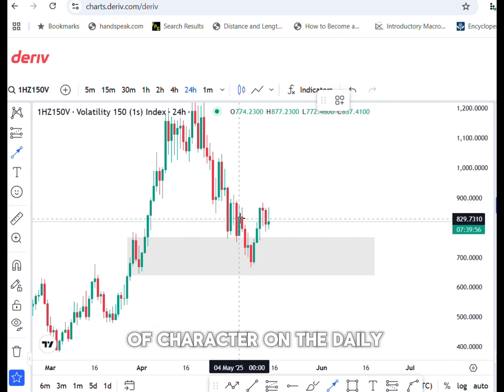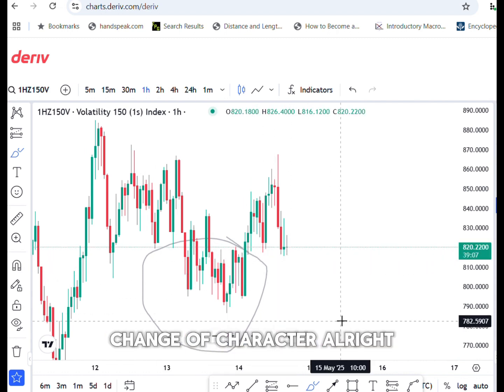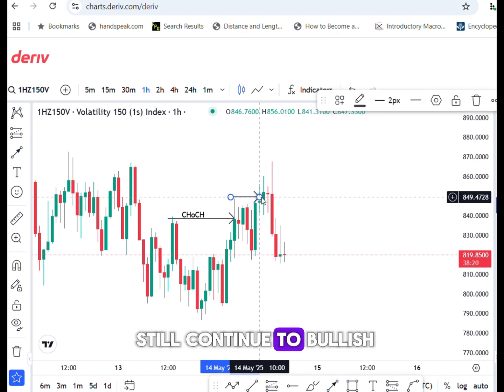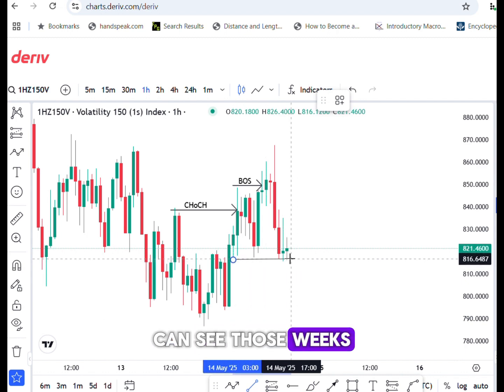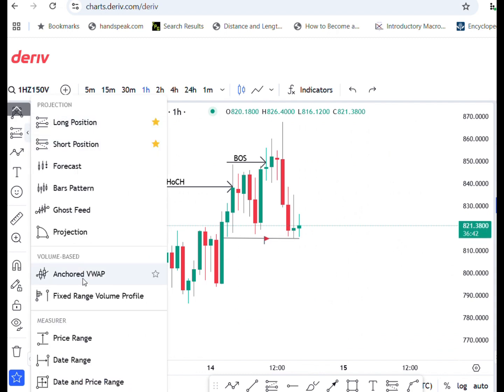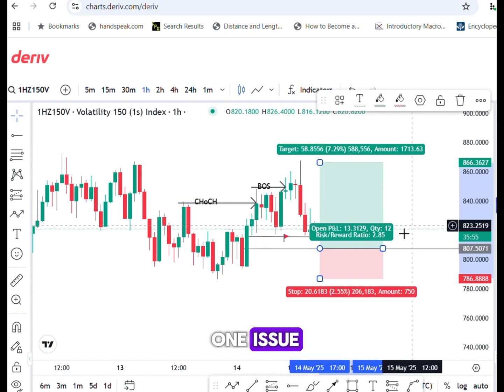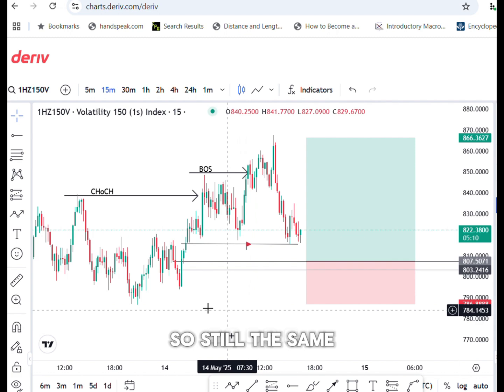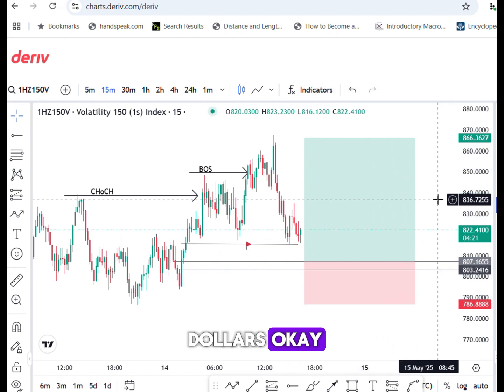Quick volatilityindex 150(1s) Analysis. topdownanalysis from Daily to 15mins.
Quick volatilityindex 150(1s) Analysis. topdownanalysis from Daily to 15mins with Entry and Exits. This gave an insight on a potential Long/Buy trade with ratio 1:3